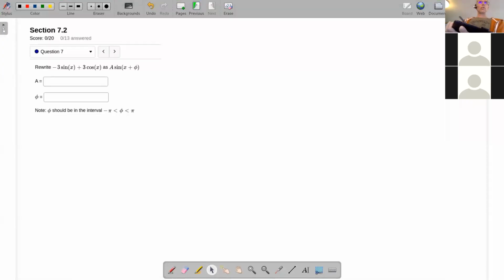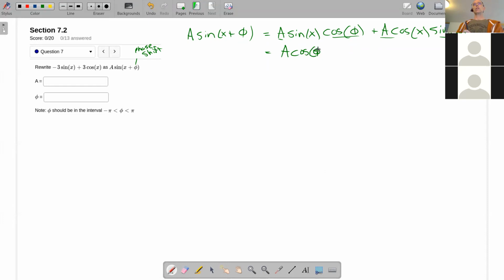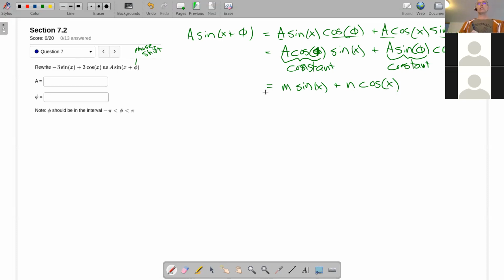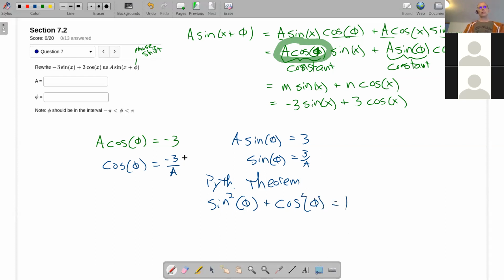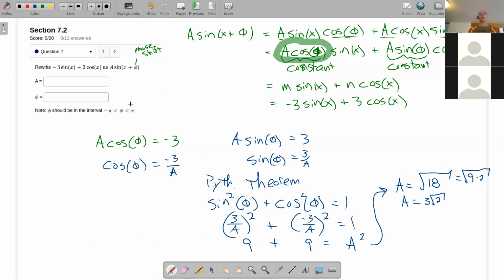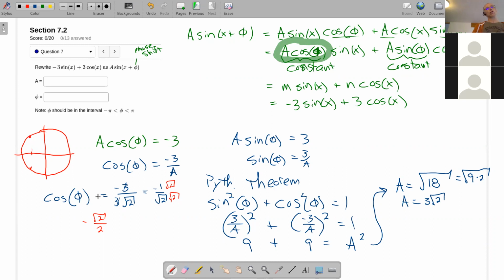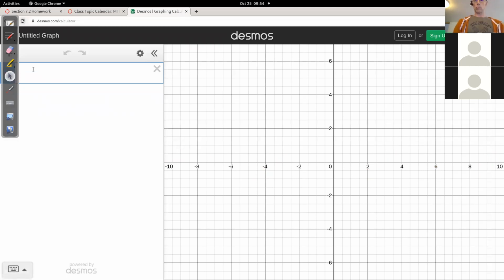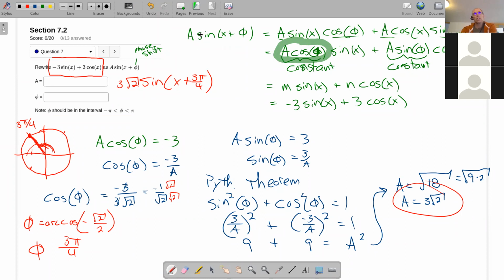MTH112 Homework 7.2 #7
MTH112 Trigonometry